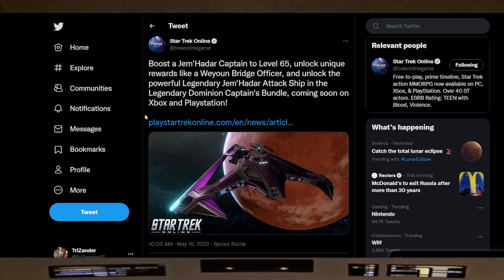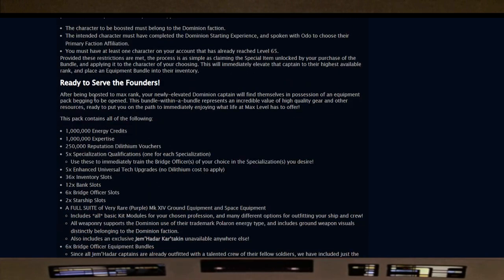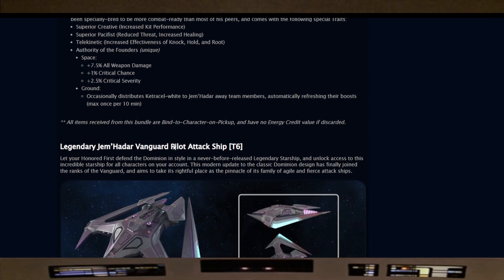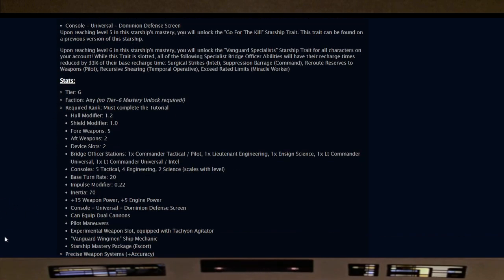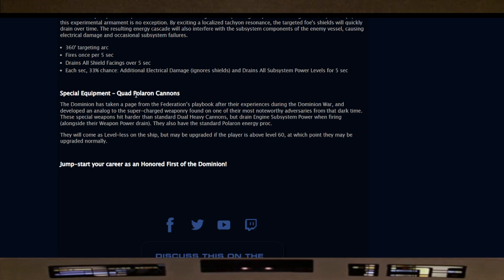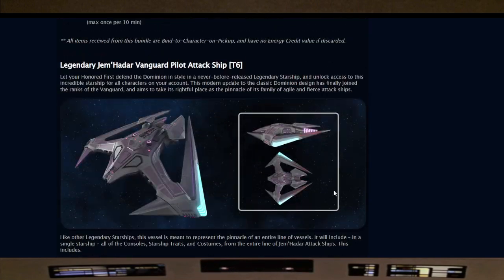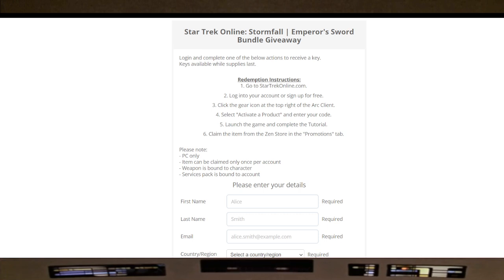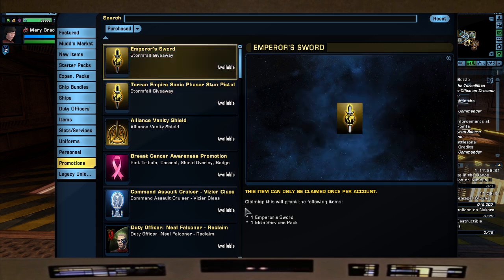FREE - Emperor's Sword Bundle Giveaway (PC) & Legendary Dominion Captain's Bundle (PS4 & X BOX)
Captains 07

We have ANOTHER FREE giveaway and this time it's for the EMPEROR'S SWORD BUNDLE!

Also, the LEGENDARY BUG SHIP is coming to the CONSOLE BRIDGE!

PREVIOUS VID ON TERRAN PISTOL GIVEAWAY (NOTE: APPROACHING AGONY LINK NOT WORKING ANYMORE BUT PISTOL IS)

Keep an eye out Caps we will do our very best to share these with you when we come across them.